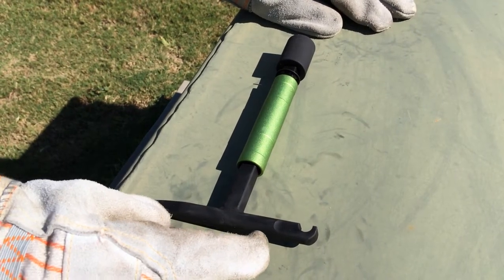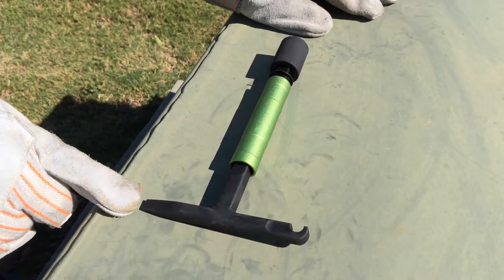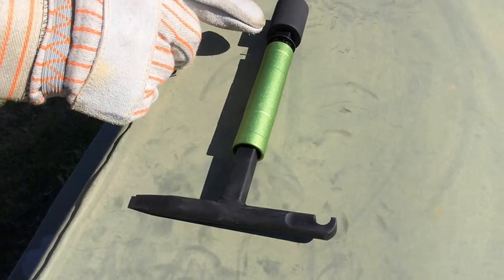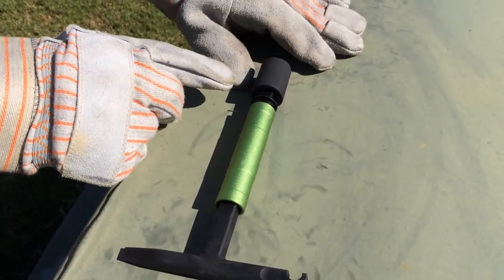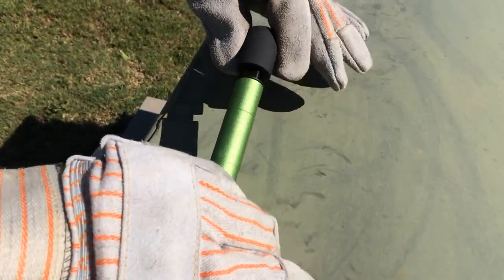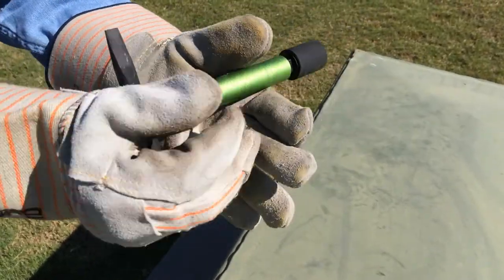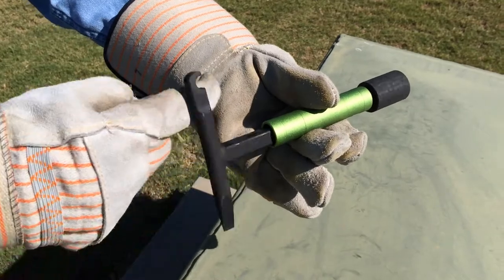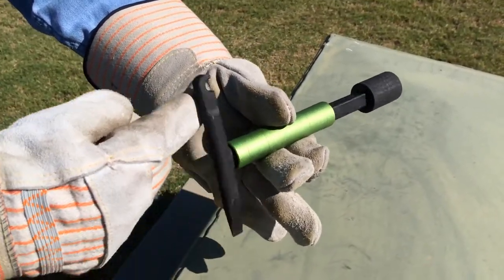MADI Tri-Penta Video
The PENTA-DRIVER range of products features the Tri-Penta Wrench.  This underground utility wrench combines three everyday functions into one convenient tool.  The ¾" Penta Socket opens transformers and switch gears.  The addition of a high visibility patent pending Speed Sleeve helps linemen open those transformers and switch gears up to 2X faster than standard penta sockets or wrenches.  It also comes with 2 other tools built into the handle - the integrated Lid Lifter lifts hand hole lids and the 3/8" Screwdriver is great for opening secondary or primary doors.